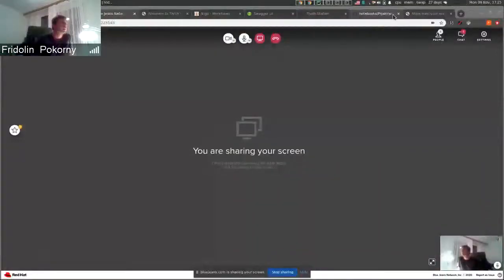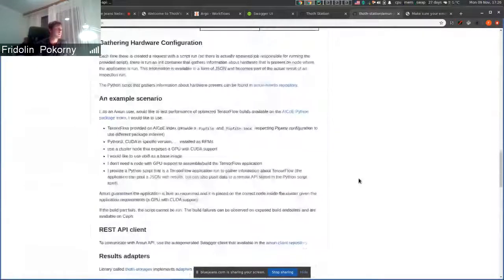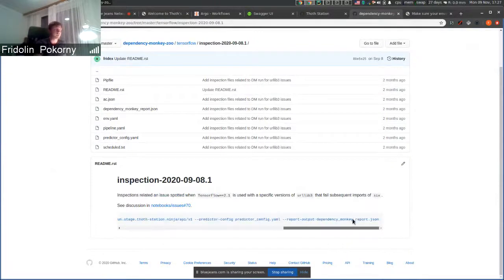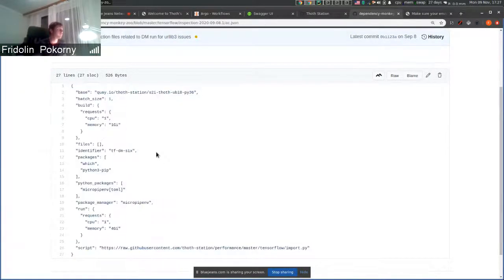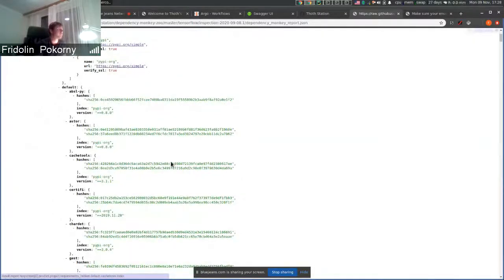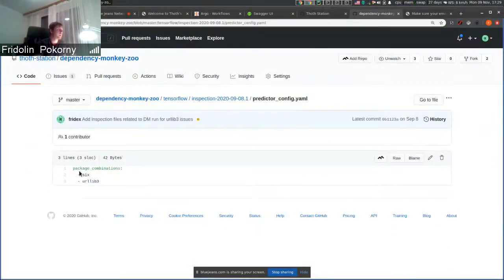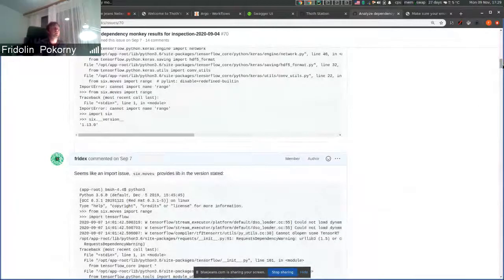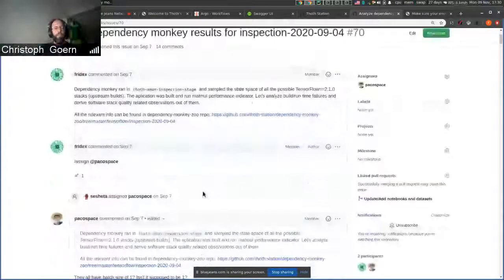Welcome to Dependency Monkey Zoo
The demo shows configuration stored in a Git repository, used to schedule new Dependency Monkey runs. This helps us keeping track of what inspections we run. To see what we use these inspections for, have a look at AI software stack inspection with Thoth and TensorFlow